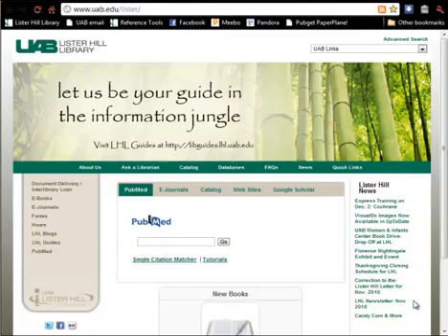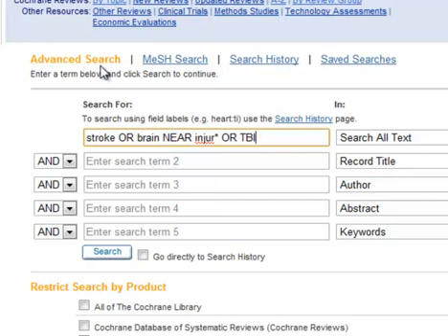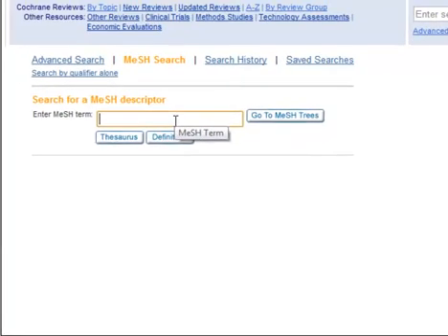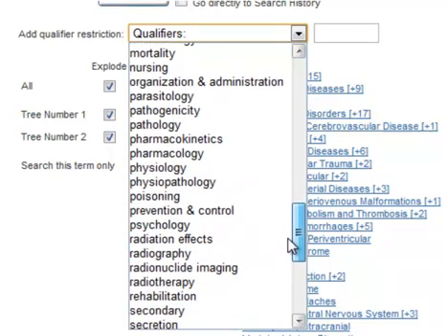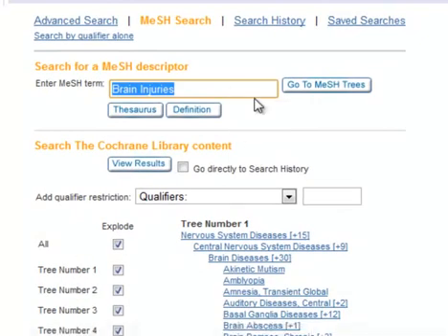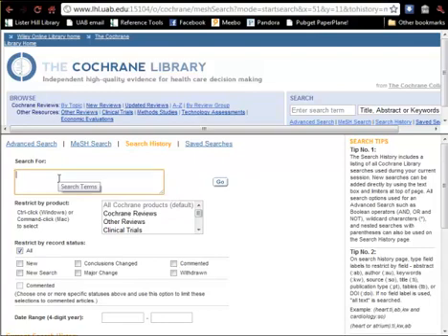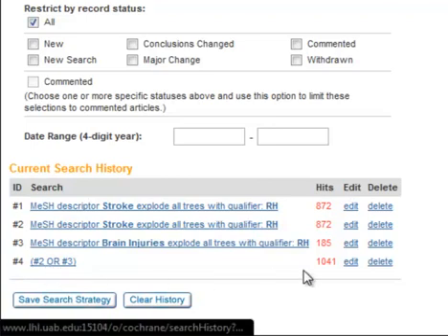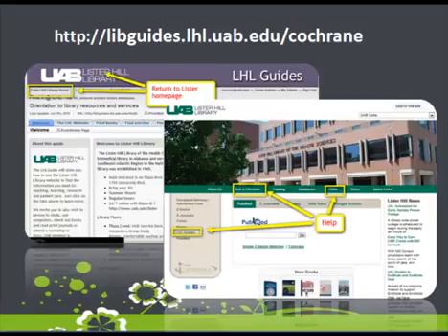Cochrane Library: MeSH (Cochrane, Pt 3b)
Complicated/advanced searching using MeSH